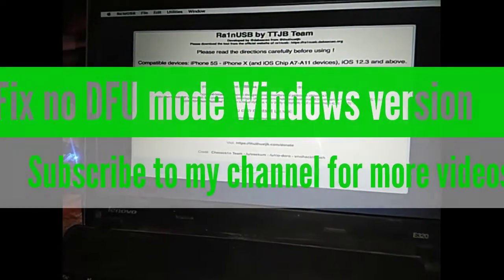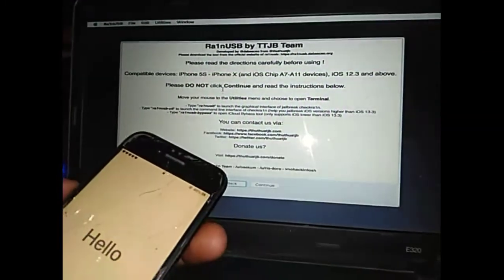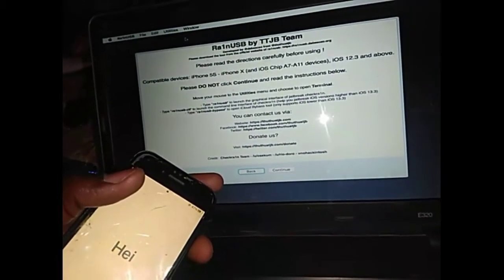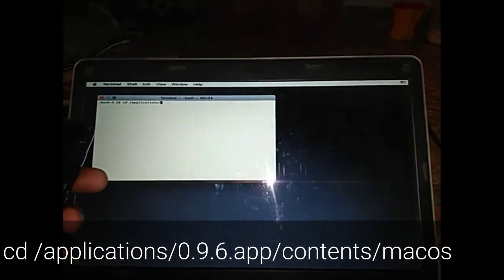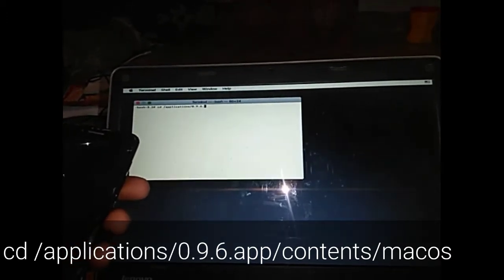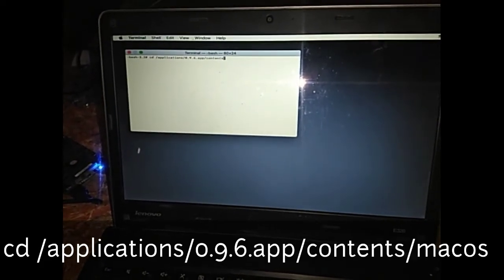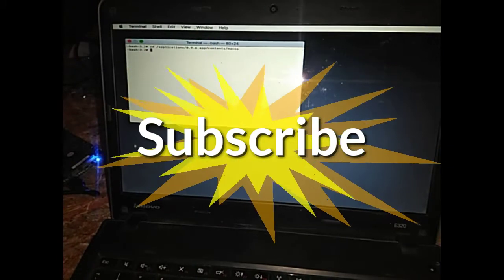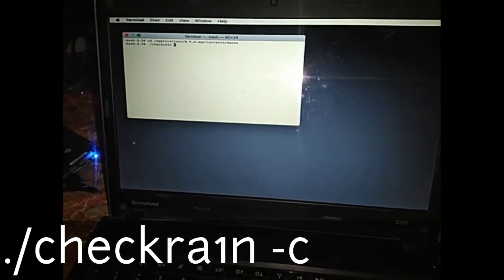(Windows) Fix no dfu mode: iPhone that does not enter dfu mode during jailbreak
DFU mode Key
iPhone 7 and above: Volume down + Power Key
Below iPhone 7: Home + Power Key

For help/Fmi-off Contact(chat only)